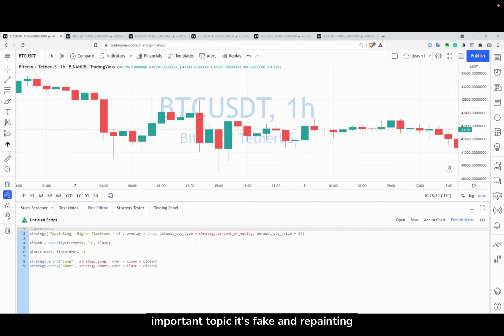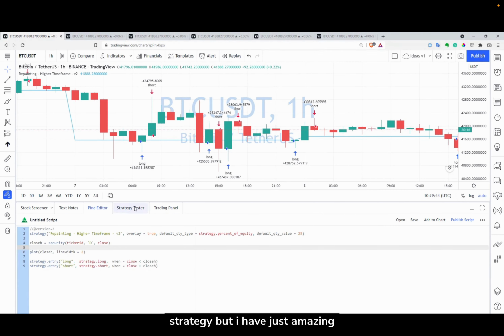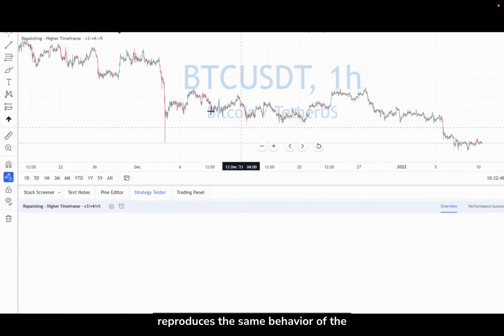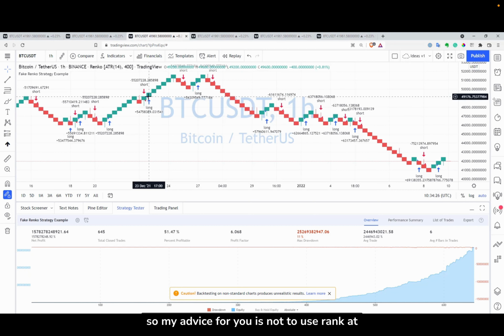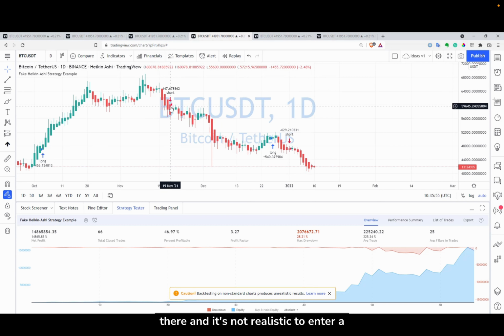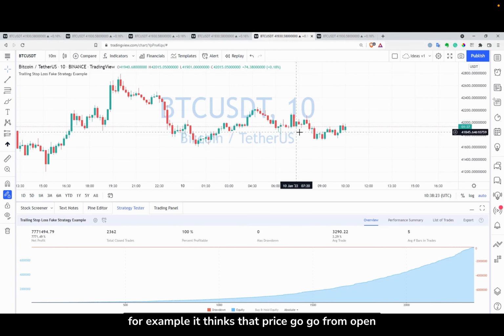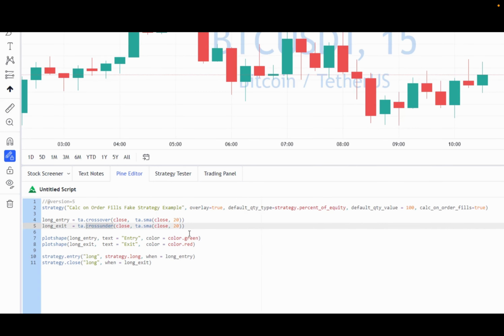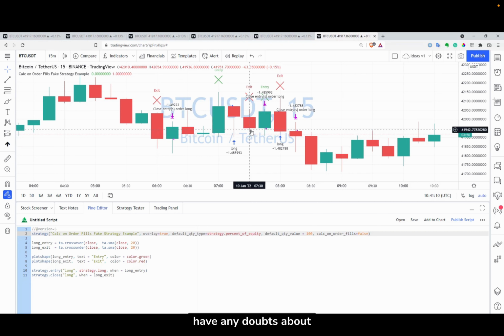8 11 Fake Repainting Strategies in PineScript (Поддельные стратегии перекраски в PineScript)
00:00 Проблемы с использованием стратегий Pine Script

• В видео обсуждаются распространенные ошибки и проблемы, возникающие при использовании стратегий Pine Script.
• Ошибки включают использование функций безопасности без указания параметра look ahead, использование баров типа Renko для тестирования стратегий, использование свечей Heikin-Ashi для тестирования на обратной стороне и использование параметра calc в полях ордеров.

01:43 Советы по исправлению ошибок

• Рекомендуется использовать последнюю версию Pine Script, чтобы избежать проблем с функциями безопасности.
• При использовании баров типа Renko, рекомендуется использовать максимально низкий временной интервал и строить Renko на основе этого временного интервала.
• При использовании свечей Heikin-Ashi, рекомендуется создавать симуляцию значений Heikin-Ashi в своих скриптах и использовать их как сигналы, но применять тестирование на обратной стороне к обычным свечам.
• При использовании трейлинг-стоп-лоссов с очень маленьким размером, рекомендуется использовать значительное количество таких инструментов и использовать их для своего таймфрейма.
• При использовании параметра calc в полях ордеров, рекомендуется быть осторожным и не использовать его, если есть сомнения в его функциональности.